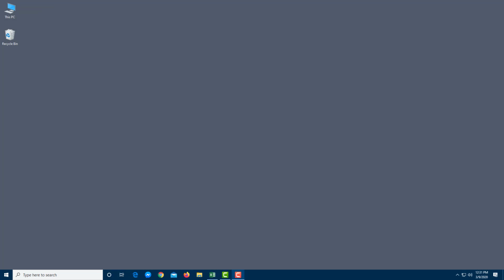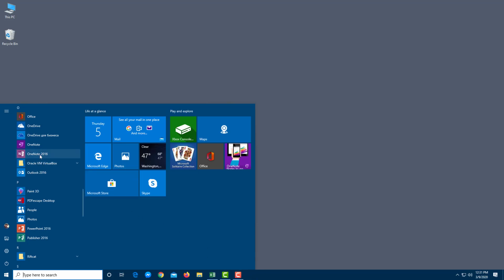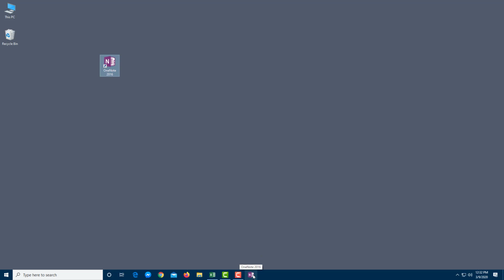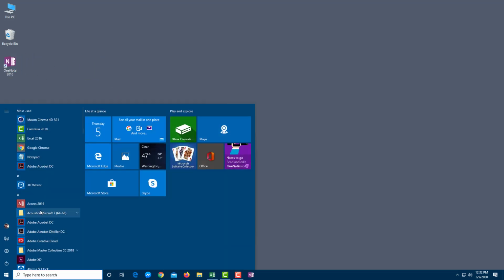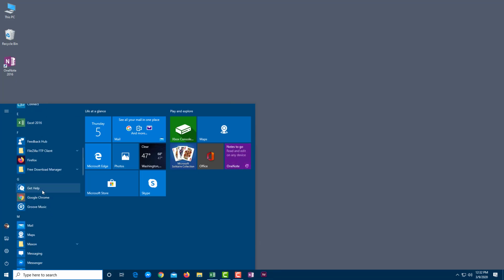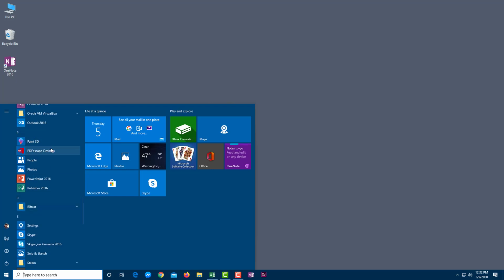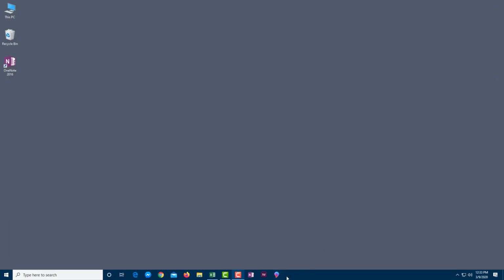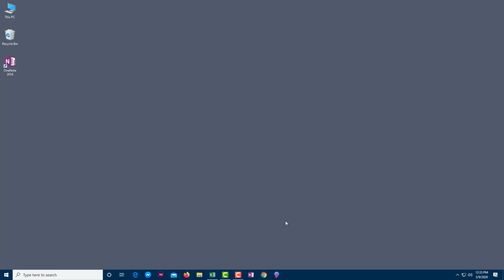Windows 10 Tutorial - Lesson 13 - Pinning and Arranging Applications in Taskbar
In this tutorial, we will be discussing about Pinning and Arranging Applications in Taskbar Windows 10